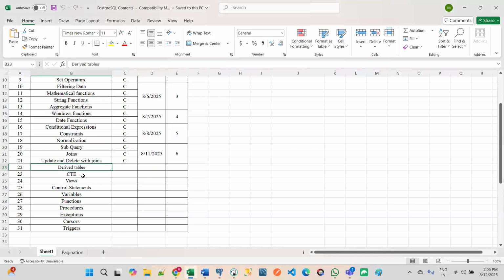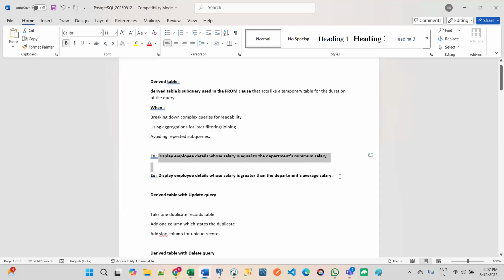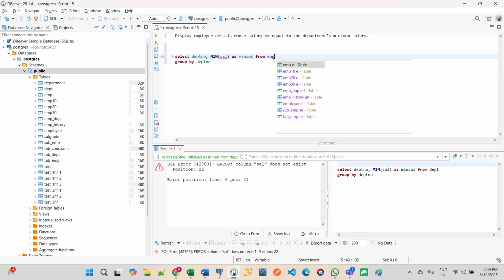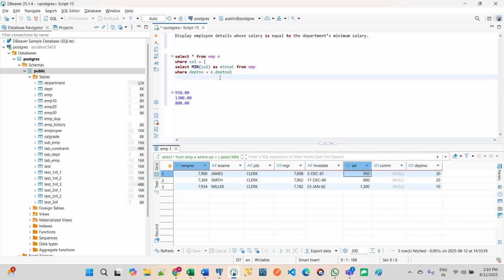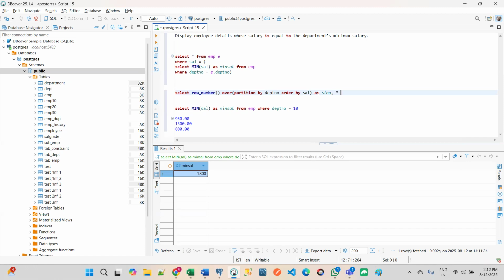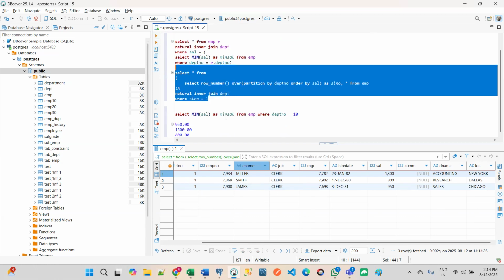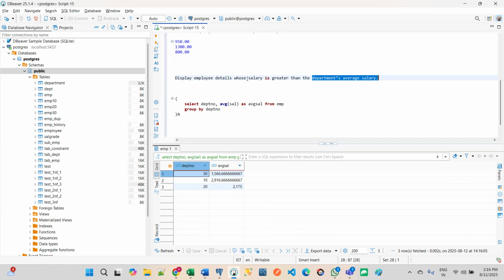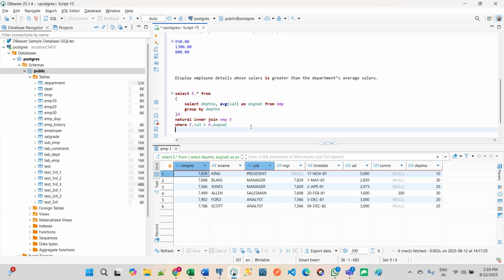Part 24 - PostgreSQL - Derived table By Ramesh Babu Bollu